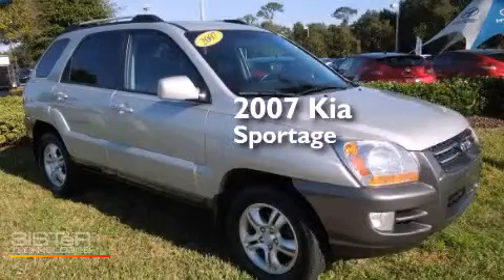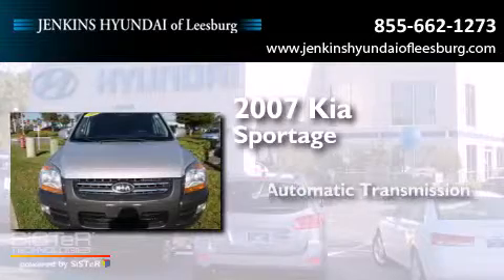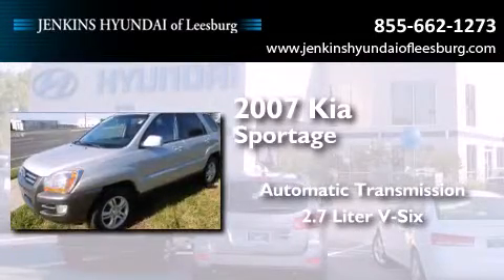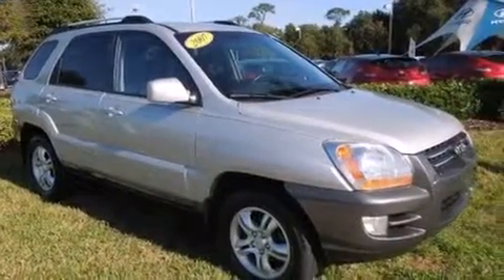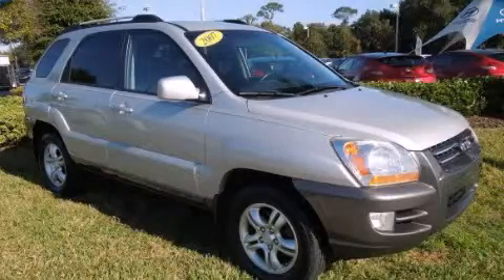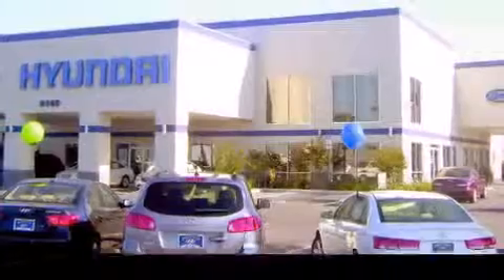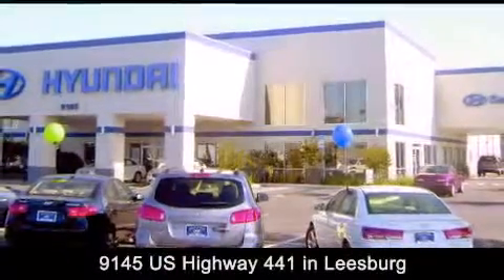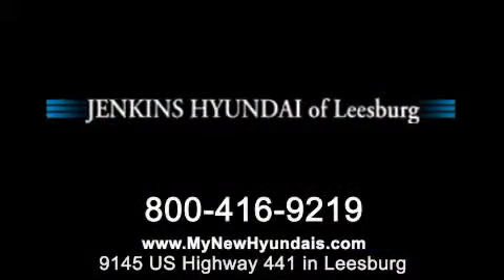Used 2007 Kia Sportage Leesburg FL 34748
We've been honored to serve the Leesburg FL area , we promise that your experience at our dealership will exceed your expectations ! Year : 2007 Make : Kia Model : Sportage Engine : Gas V6 2.7L/162 Trans . : Automatic Exterior : Satin Silver Miles : 81,260 Interior : Black Stock : LT12089A Jenkins Hyundai Leesburg 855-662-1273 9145 US Highway 441 Leesburg , FL 34788